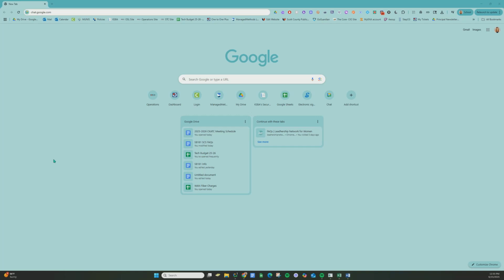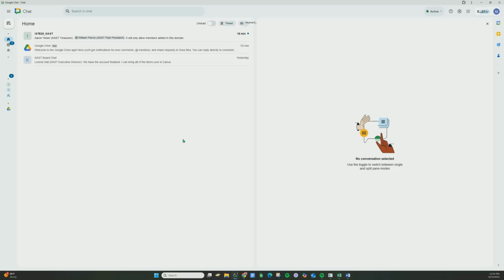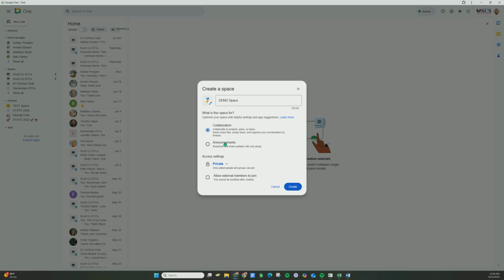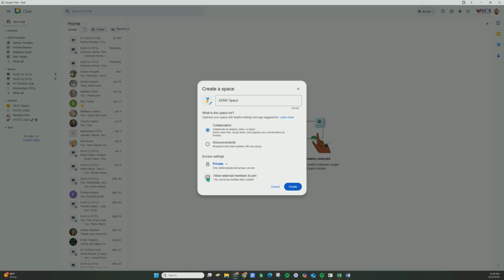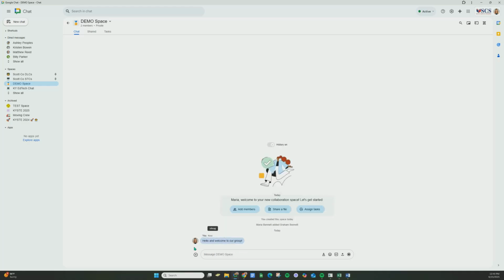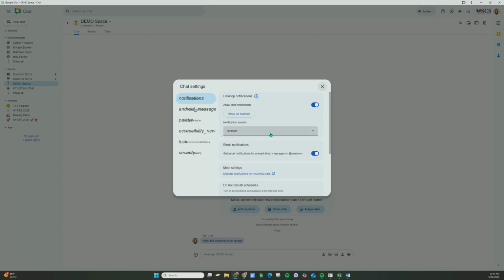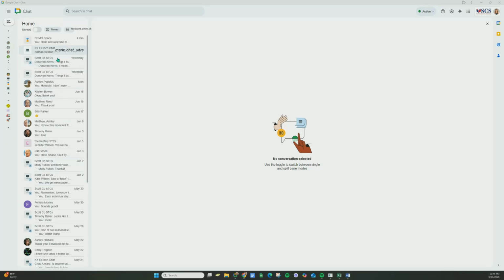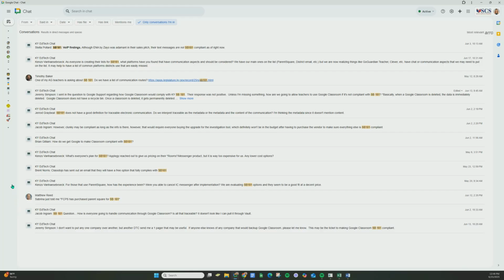SCS Staff Google Chat Tutorial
This video is intended to show SCS employees how to set up and utilize Google Chat from the web or through the desktop or phone app options. Google Chat is a traceable communication method that is in compliance with SB181 when set up using an employee's SCS account.
00:00 Introduction
00:26 Platform Options
01:50 Using Work Account
02:28 App Format Overview
03:37 Creating a Space
06:21 Add or Manage Members in Space
07:26 Creating Message and Sharing Files
08:47 Notification Settings
10:58 Automatic Translations
11:24 Searching Messages
12:21 Collaboration Ideas